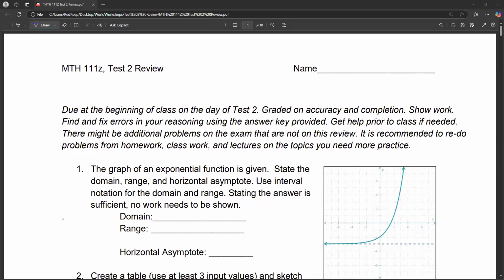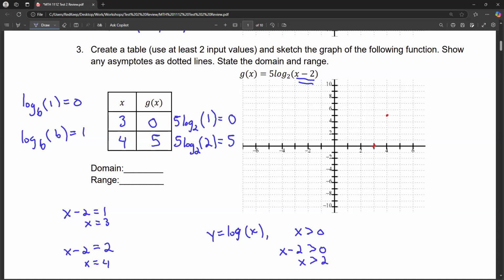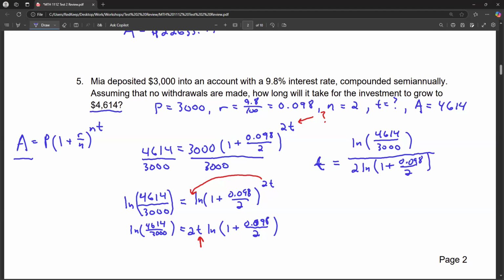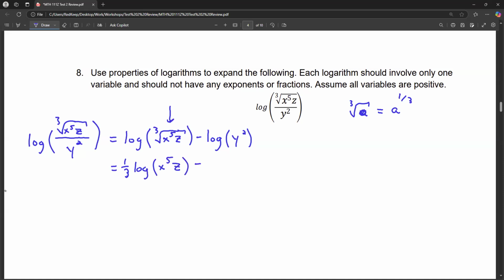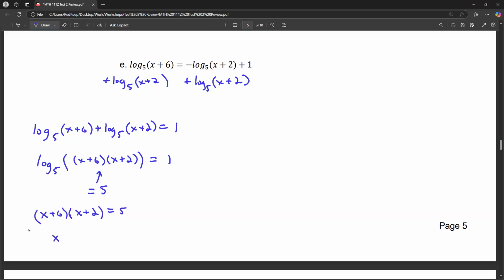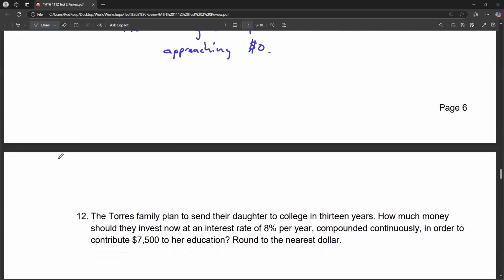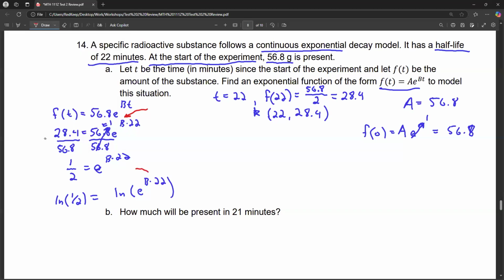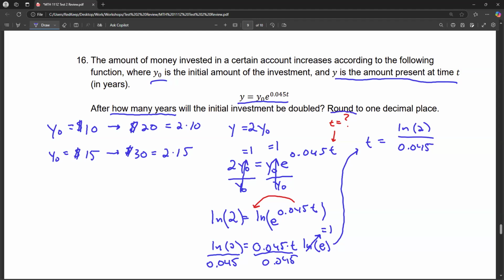Test 2 Review - MTH111Q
Chapters:
0:15 - Question 1
3:02 - Question 2
13:53 - Question 3
22:50 - Question 4
31:42 - Question 5
40:25 - Question 6
45:30 - Question 7
56:40 - Question 8
1:01:30 - Question 9
1:05:55 - Question 10
1:24:15 - Question 11
1:38:35 - Question 12
1:43:58 - Question 13
1:51:15 - Question 14
2:02:40 - Question 15
2:11:30 - Question 16